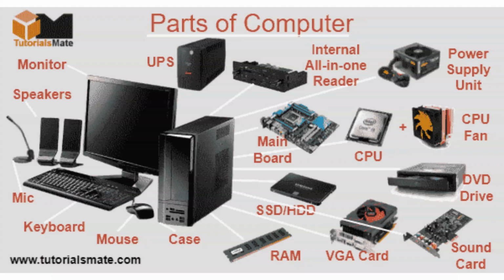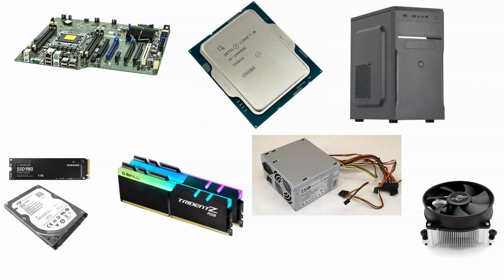Parts of a Computer